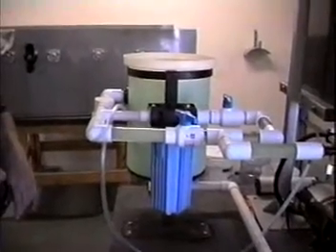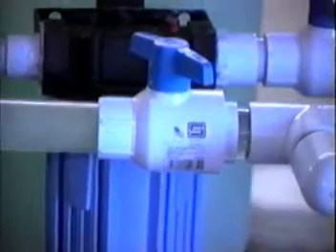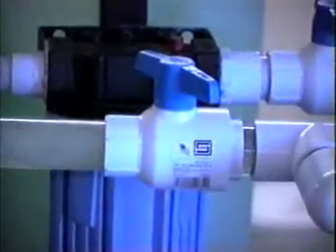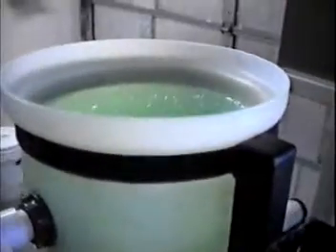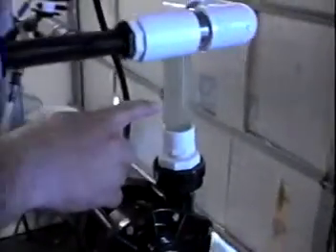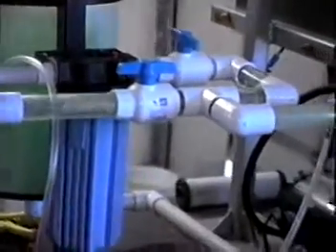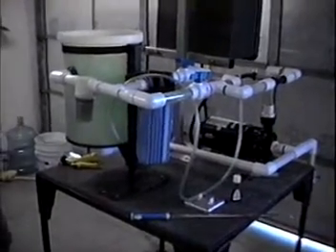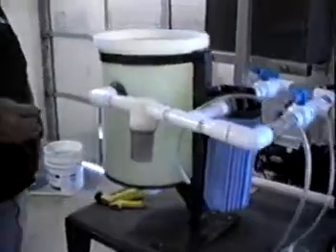Ozone - 2 green dye test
Residual contact time test for ozone in water during processing in line...